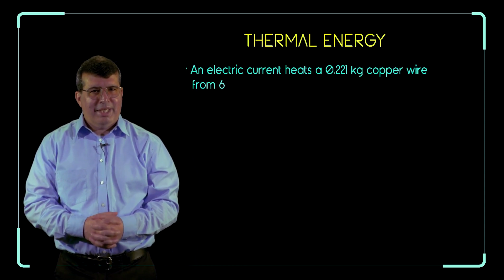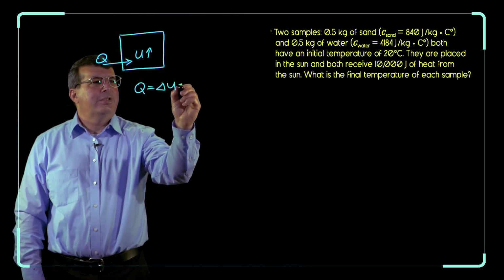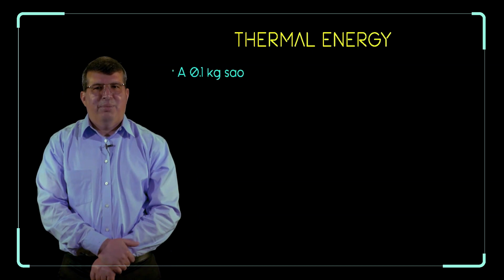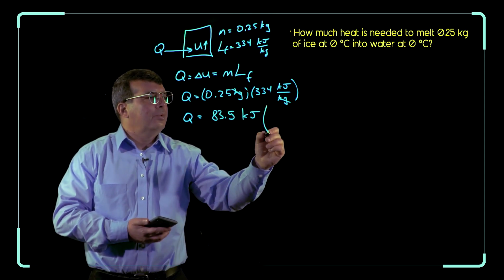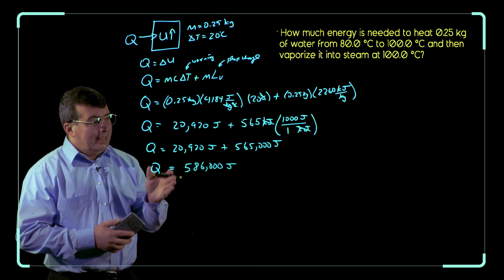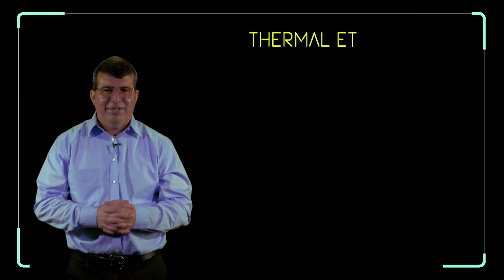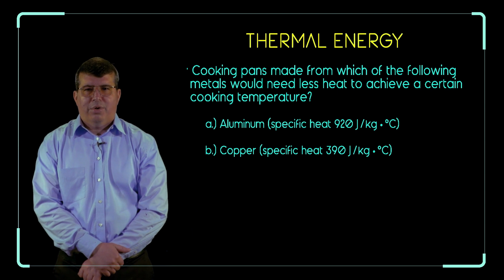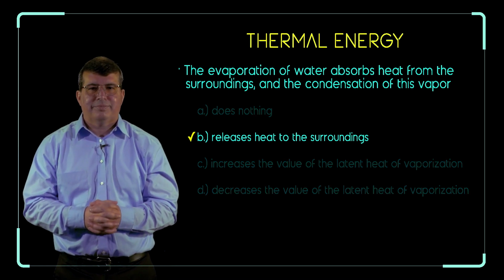PHSC 101 Unit 4.2 - Thermal Energy II